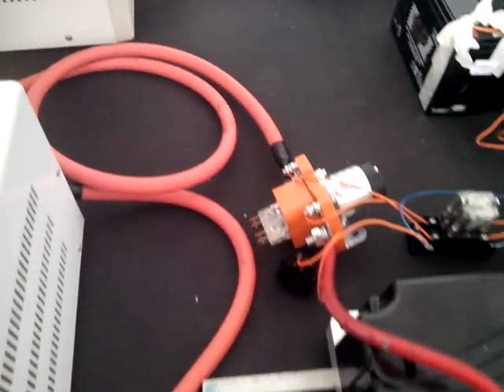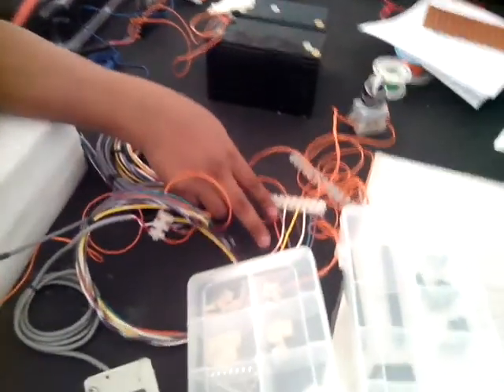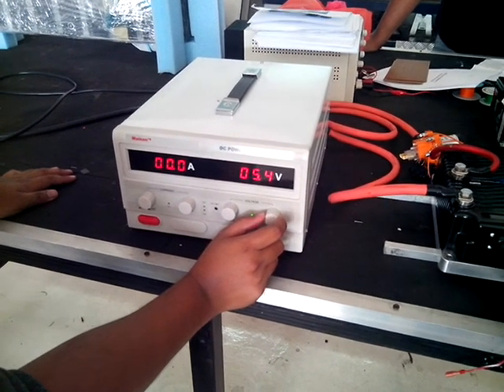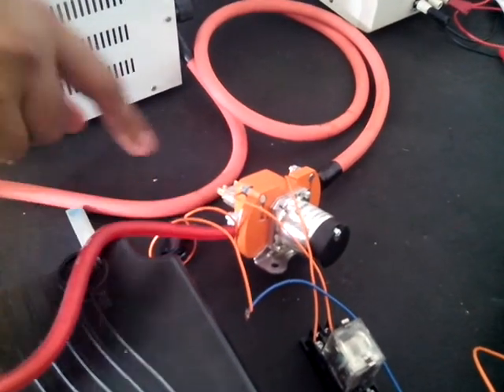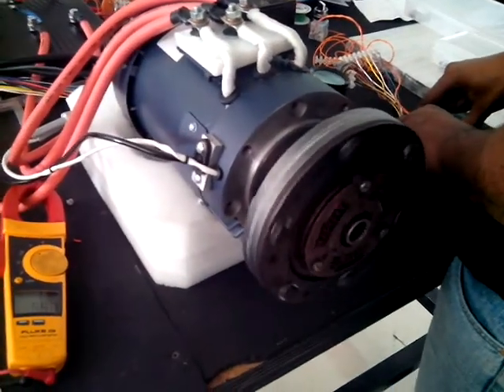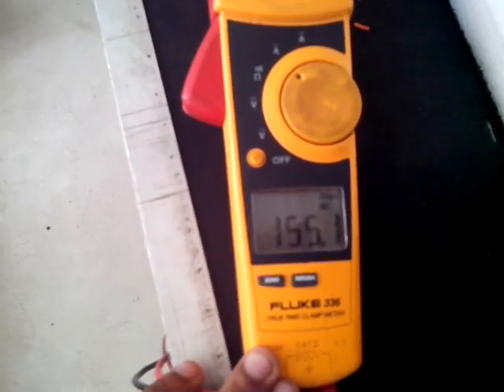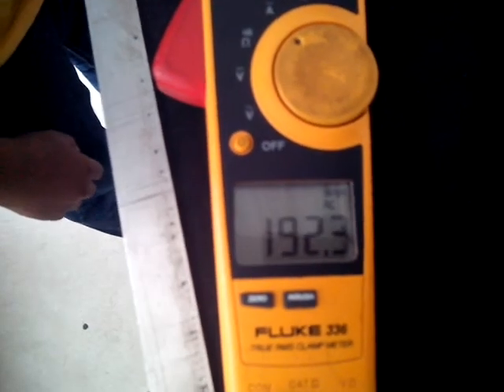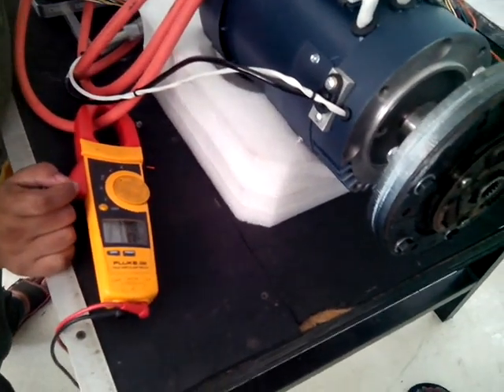AC-9 HPEVs with 1238-5601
Problem on setting AC-9 HPEVs with 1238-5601 motor controller